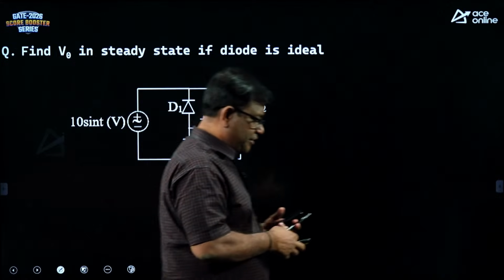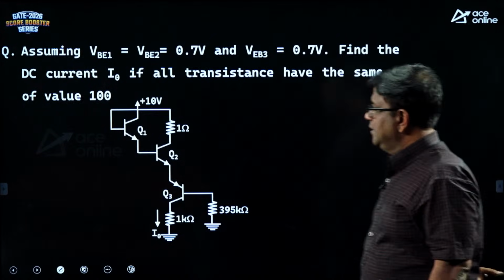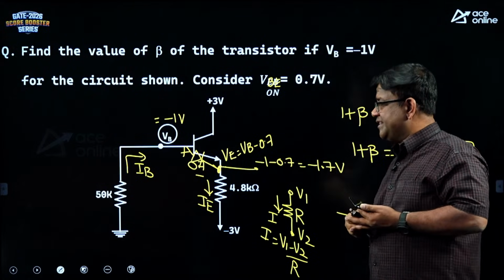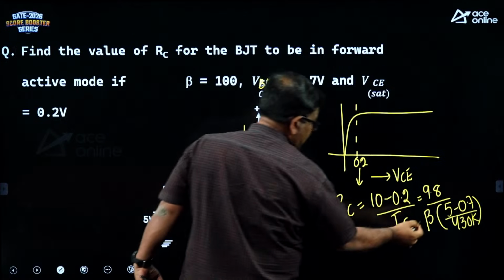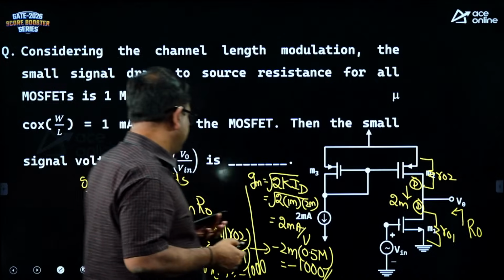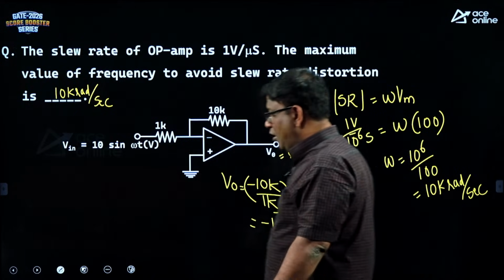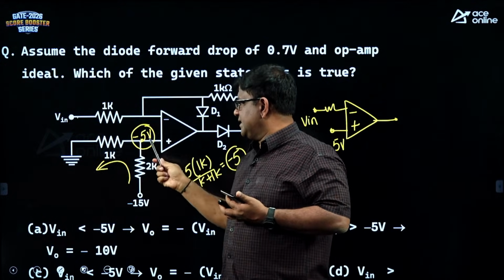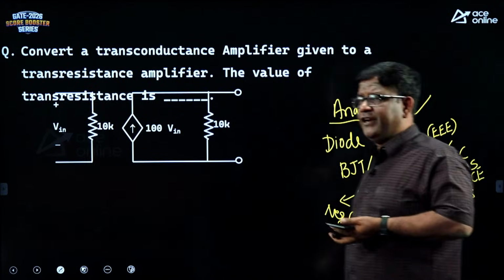GATE 2026:EC & EE | Analog | Score Booster Series | NAT & MSQ Question Solving | ACE Online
Prepare smartly for GATE 2026 with the Analog Score Booster Series for EC & EE. This session focuses on high-weightage NAT & MSQ questions, key concepts, and exam-oriented problem-solving techniques. Strengthen your Analog fundamentals, avoid common mistakes, and improve accuracy with expert guidance from ACE Online to maximize your GATE 2026 score.